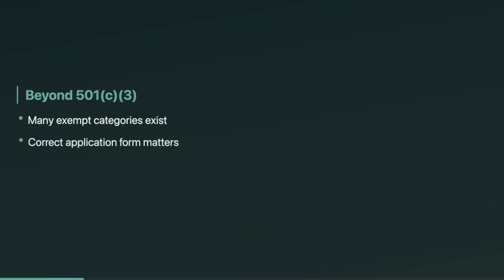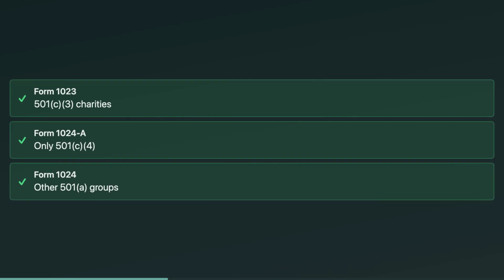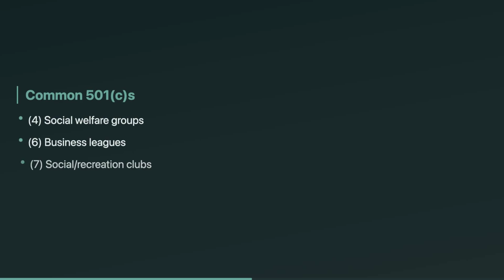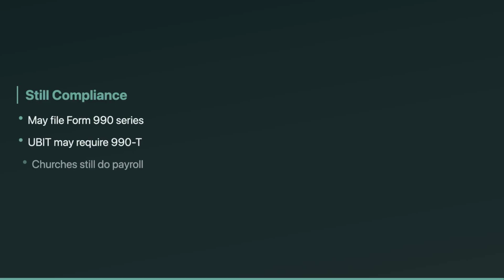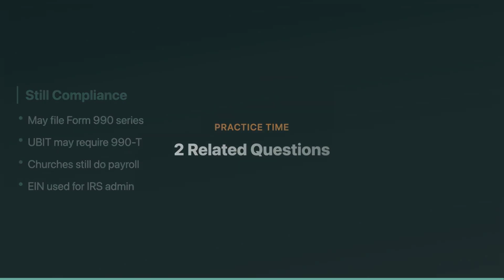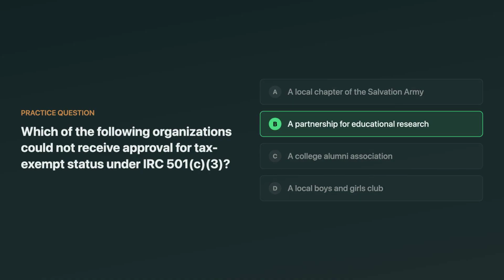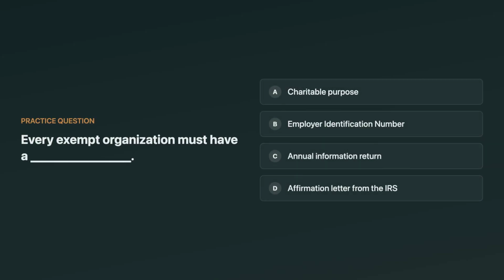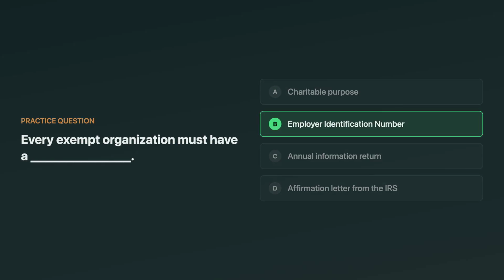EA Exam Course: Beyond 501(c)(3): Form 1024 vs 1024-A, Key 501(c)s, Deductible Gifts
Unit 2.17: Tax-Exempt Entities Organizations
Lesson 3: Beyond 501(c)(3): Forms 1024/1024-A, Common 501(c) Categories, and Donation Deductibility

0:00 Intro
0:05 Beyond 501(c)(3)
0:30 Form 1023 vs Form 1024-A
1:02 Common 501(c)s
1:34 NOT
2:06 501(c)(3) Foundation vs 501(c)(4) Org
2:36 Still Compliance
3:04 Practice Questions

Enrolled Angel — EA Exam Prep